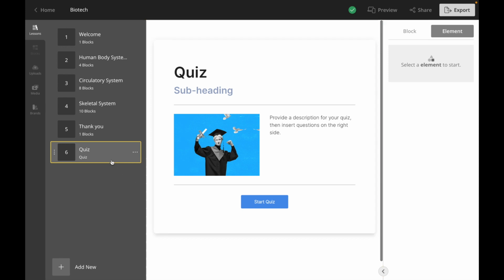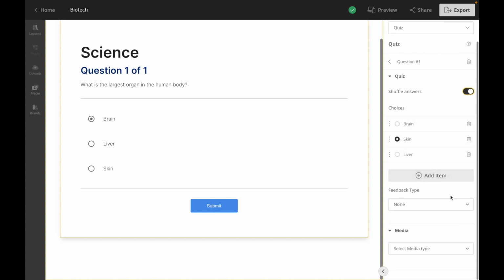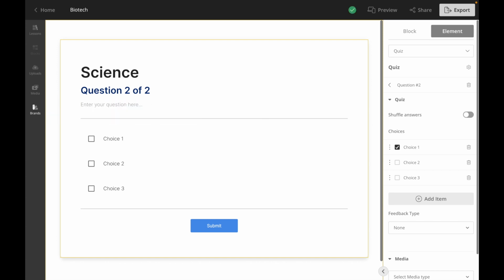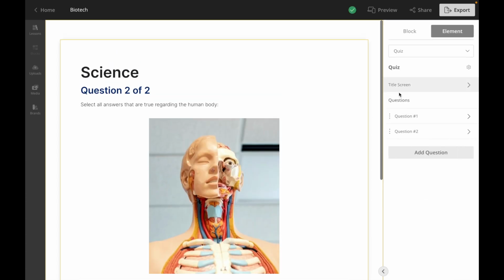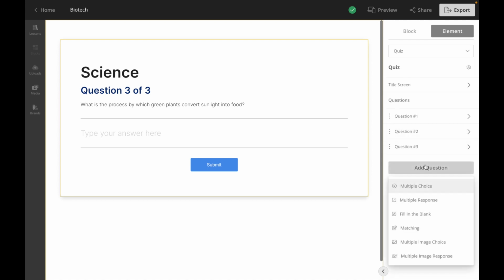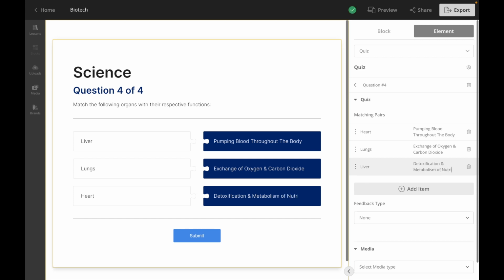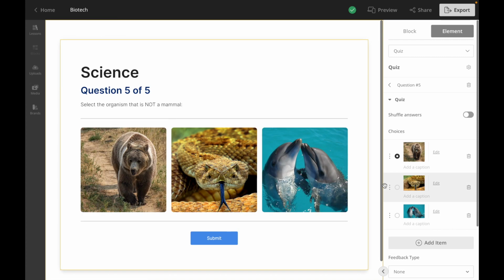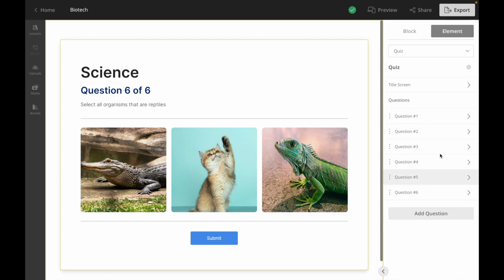Compozer - How to Create a Quiz (Step-by-Step Guide)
How to Create an Engaging Quiz: A Step-by-Step Guide

Creating an interactive quiz is a great way to engage your audience. Here's a comprehensive guide to help you get started:

Step 1: Customise the Quiz Title
Before diving into your quiz questions, personalise your quiz title. You can do this easily from the left sidebar.

Step 2: Craft a Captivating Sub-heading and Description
Take the opportunity to entice your participants with a compelling sub-heading and description. To ensure a successful quiz, let's begin by setting the stage.

Step 3: Spice It Up with the Right Image
If you want to make a lasting impression, consider changing or enhancing the default image associated with your quiz. A visually appealing image can make your quiz more enticing.

Step 4: Multiple Choice Questions
a. Start with a multiple choice question.
b. Frame your question carefully.
c. Customise answer choices, which you can conveniently manage from the sidebars.
d. Designate the correct answer.
e. Add a twist by shuffling answer choices to keep it interesting.
f. Opt for feedback that suits your style:
       - None (default)
       - Any response
       - Correct/incorrect
       - By choice (for tailored feedback)
g. Feel free to insert media elements like images, videos, or audio.
h. Remember, users can select only one correct answer in this question type.

Step 5: Multiple Response Questions
a. Include a multiple response question to allow users to select multiple answers.
b. Pose your question.
c. List answer choices.
d. Mark the correct answers from the right sidebar.
e. Enhance your question with media like images, videos, or audio.

Step 6: Fill in the Blanks
a. Add a fill-in-the-blanks question.
b. Present a phrase, sentence, or paragraph with a blank space for users to fill in the missing word.
c. Account for various acceptable answers.
d. Choose whether or not to make it case-sensitive.
e. Pick your preferred feedback type.

Step 7: Matching Questions
a. Create a matching question where users pair choices with matching counterparts.
b. Frame your question creatively.
c. Customise text using the right sidebar.
d. Enhance your question with media, like videos, images, or audio.

Step 8: Multiple Image Choice and Response Questions
a. For Multiple Image Choice:
       - Create a question.
       - Manage and adjust your image responses.
       - Select the correct image response from the right sidebar.

Step 9: For Multiple Image Response
       - Construct a question.
       - Customise your image responses.
       - Indicate the correct image responses from the right sidebar.

By following these steps, you can create a dynamic and engaging quiz that captivates your audience and keeps them returning for more.